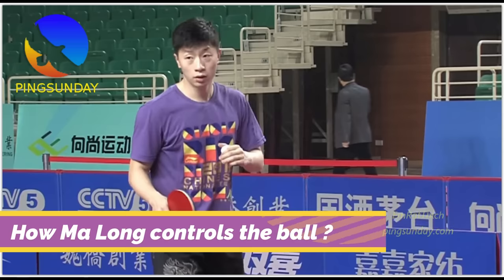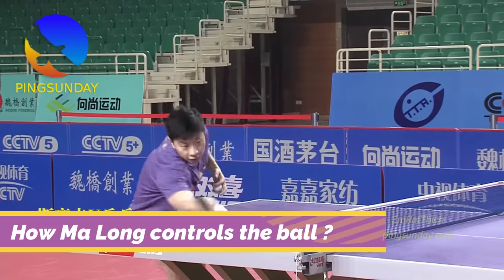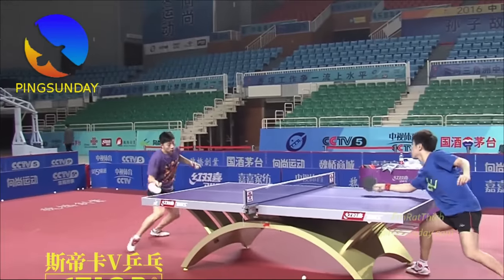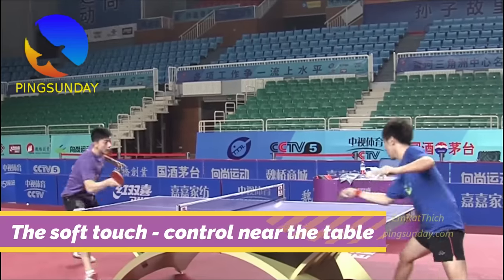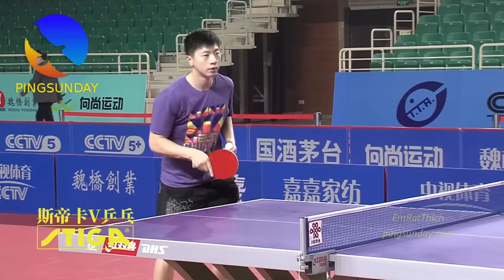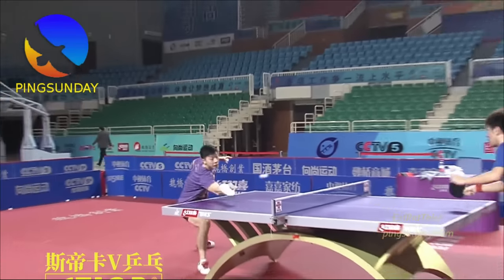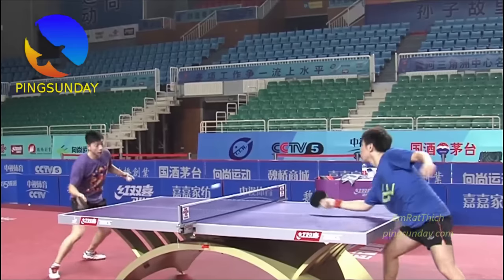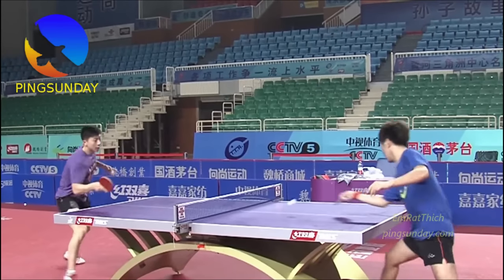How Ma Long controls the ping pong ball near the table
The soft touch is a technique in table tennis, in which you try to control the ball, and return it short to prevent an attack from the opponent.

Devrim Uner
Marco Malvaldi
Hellbender
Mark Afuso
Jon Ferguson
nivekkan
Keith W Heintzleman
jeffrey cook
Alexander Zaytsev
Hüseyin Adalar